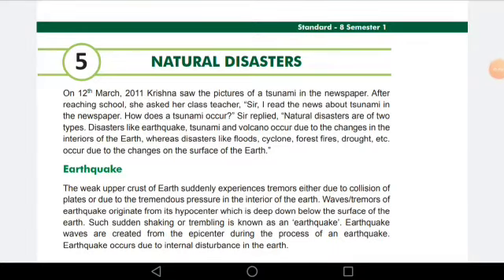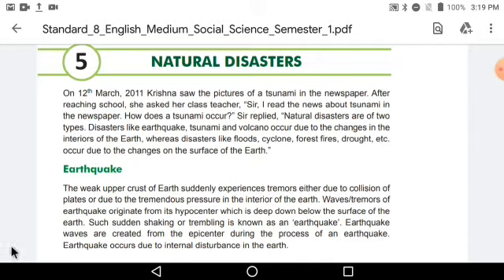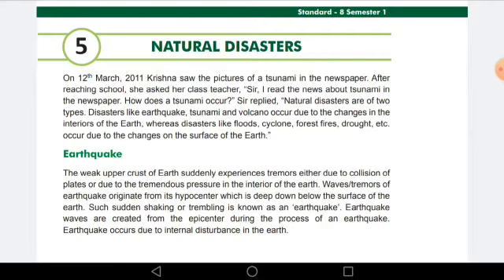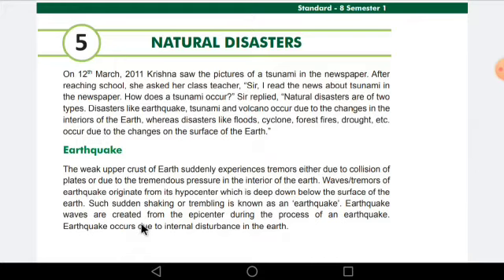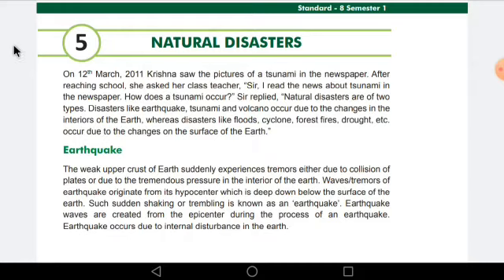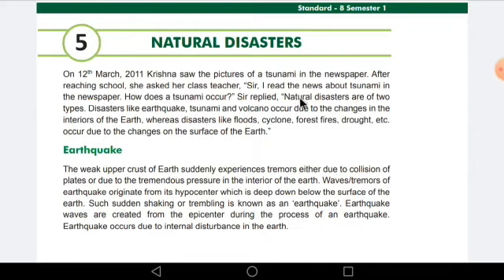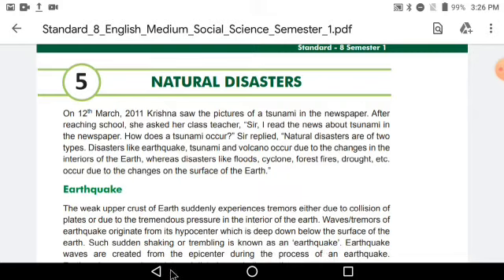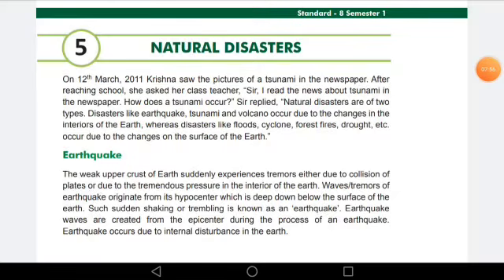LPSRS - Std 8 /S.S /CH 5 Natural Disasters /Topic :- Introduction (30-06-2020)